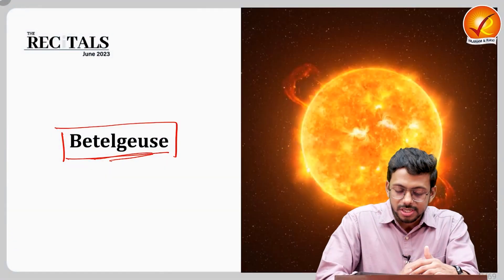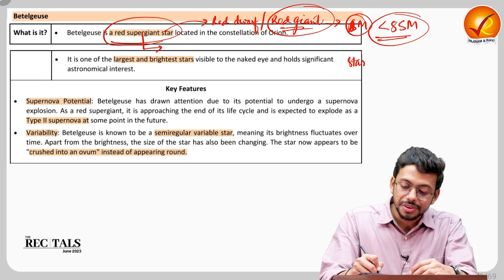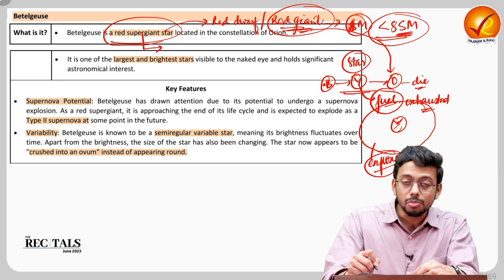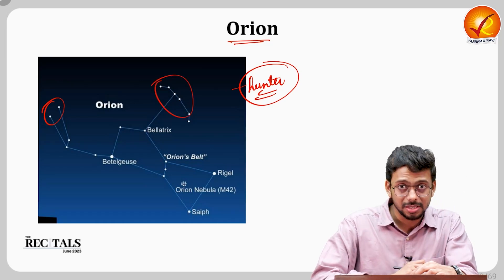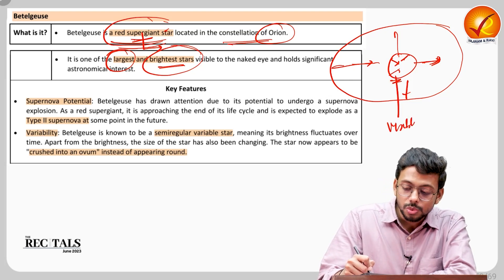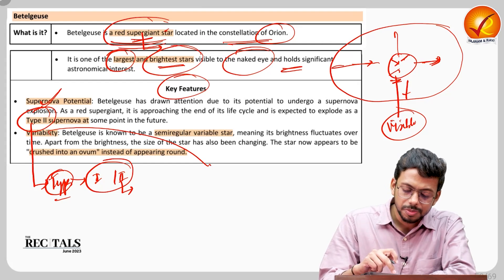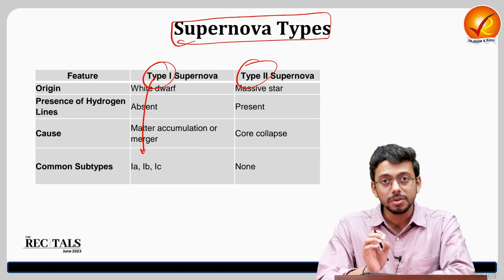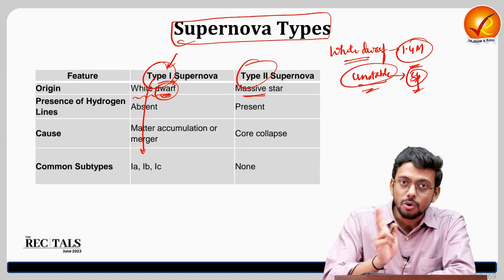Betelgeuse Supernova Potential: Types & Key Factors | Recital Current Affairs Magazine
A journey through the vast expanse of space exploration with our latest video. We'll uncover the secrets of black holes, discovering their mysterious characteristics and the latest findings about them. We'll also explore our own solar system, from how planets form to fascinating celestial events. Stay up-to-date with the latest astronomy news, including recent observations and groundbreaking discoveries. Learn about the different types of galaxies and the secrets they contain.

Get PDF of 12 Critical Elements for Quality Answer in 7 mins